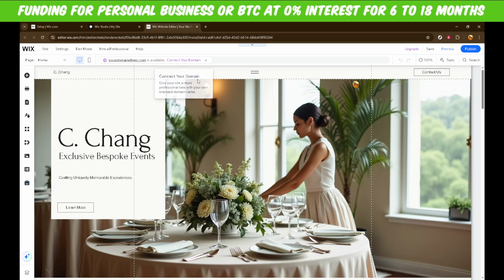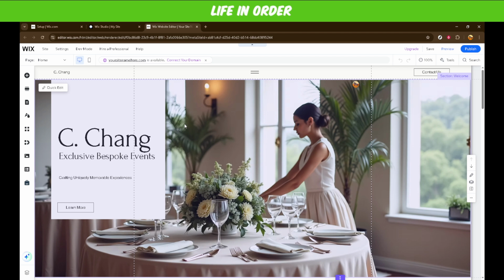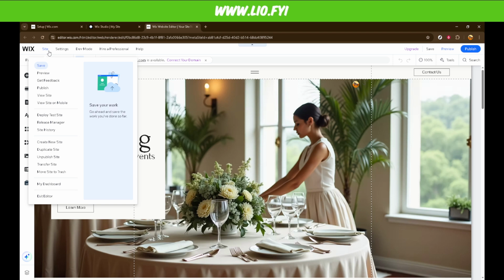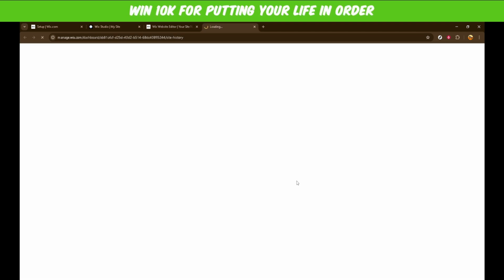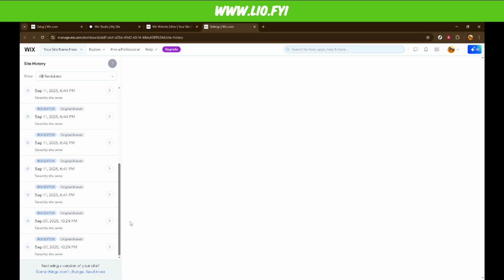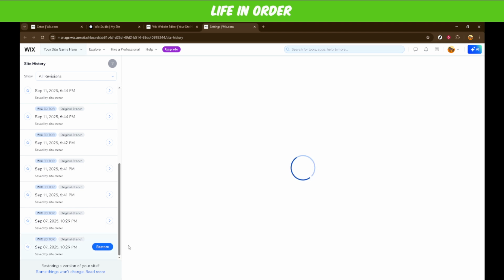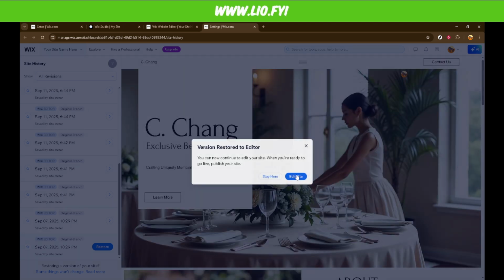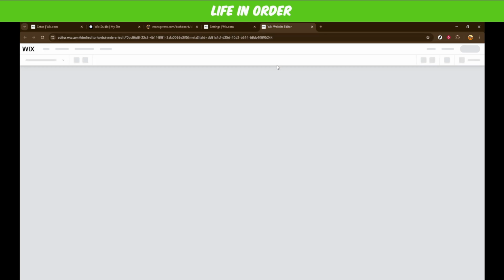How to Reset Wix Site to Start Over { 2025 edition }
How to Reset Wix Site to Start Over